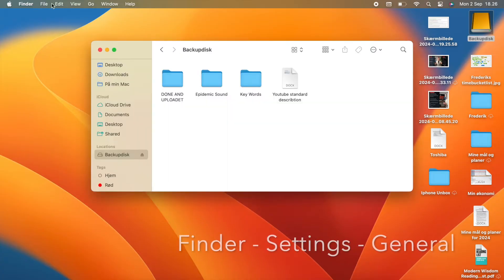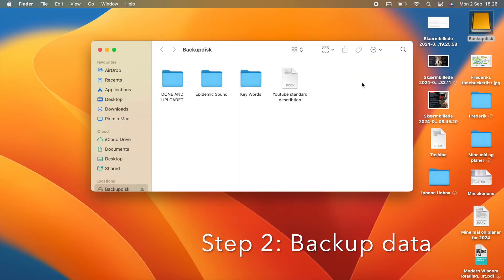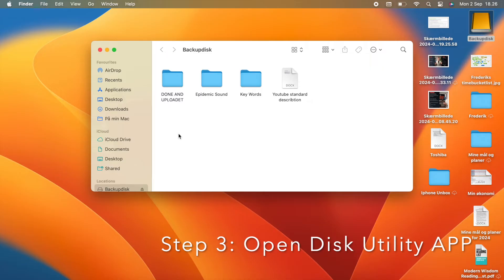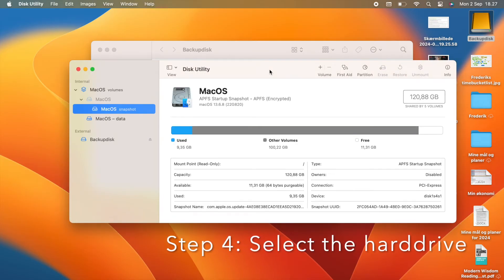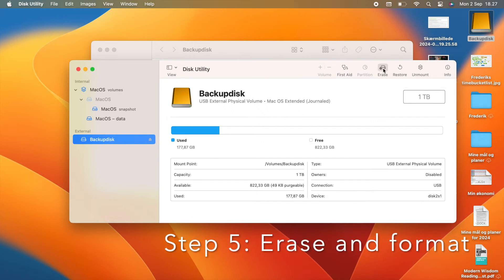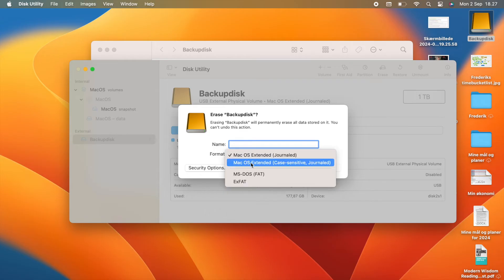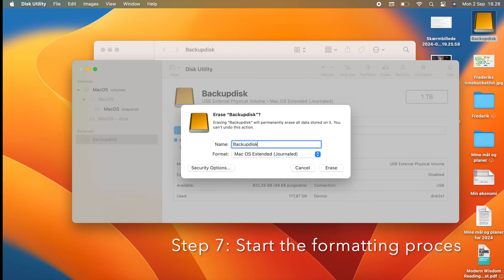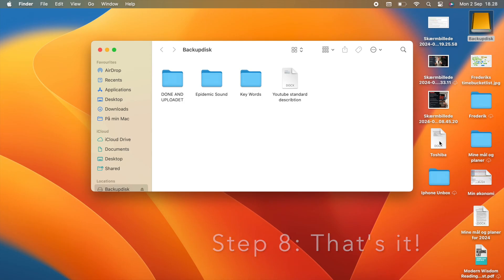Toshiba Canvio External Hard Drive for Mac Your Go To Setup Guide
Ad for Wondershare Recoverit: Safely Restore Your Lost Data From Hard Drive

Welcome to my setup guide for the Toshiba Canvio External Hard Drive specifically designed for Mac users! In this video, I will walk you through the entire process of setting up and formatting your Toshiba Canvio External Hard Drive for Mac.

- Step-by-step formatting instructions to ensure compatibility

Join me as I help you set up your Toshiba Canvio External Hard Drive with ease. Hit the play button and let's get started!

Equipment I use:
RØDE Wireless ME
DJI Osmo Mobile 6 Gimbal
High Quality Phone Holder
High Quality Tripod